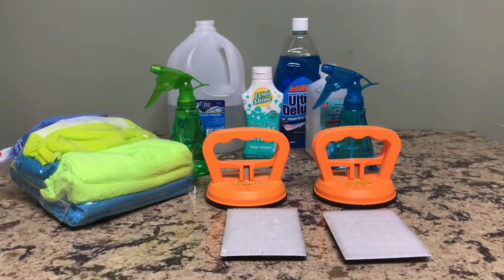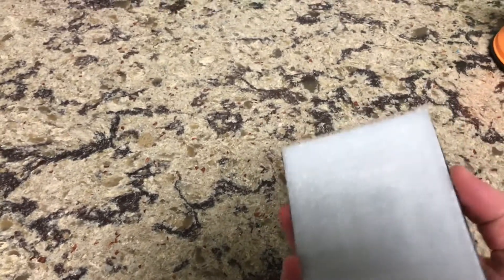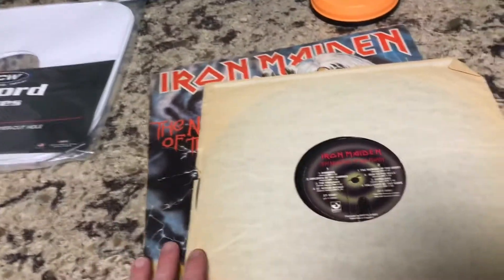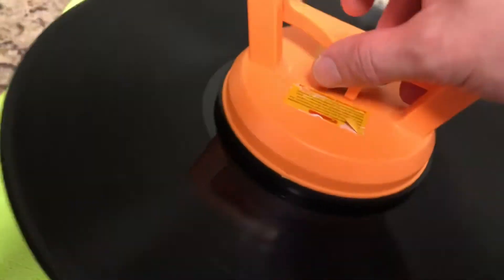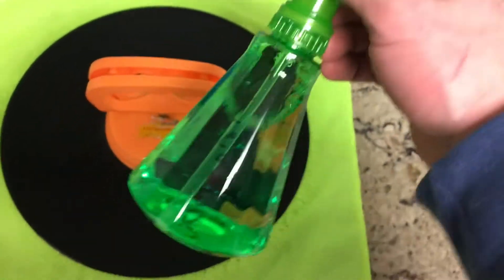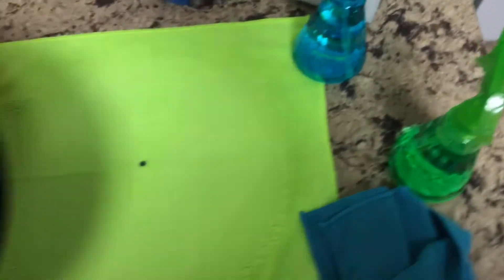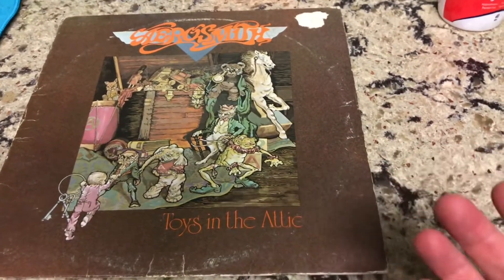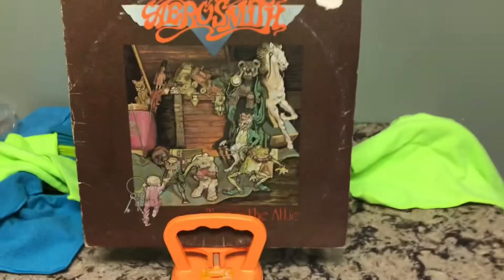How I deep clean vinyl records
There are a lot of methods to deep cleaning records without a professional washer. I have combined some of my favorite methods and this how I clean them.

I’m no expert, just a radio dj who likes to listen to records in his spare time. I do find this method really cleans some nasty records I have picked up over the years.